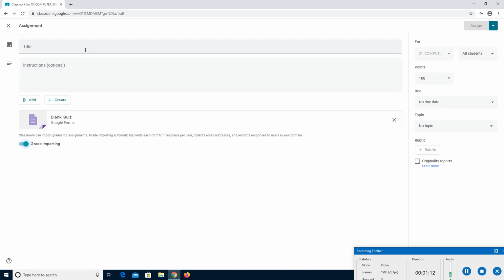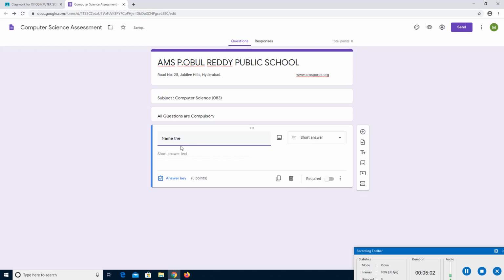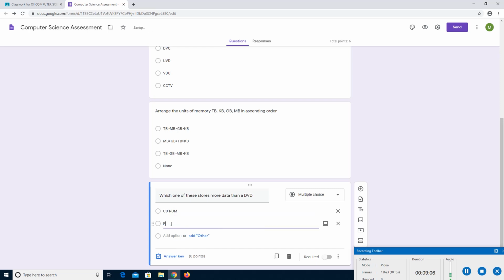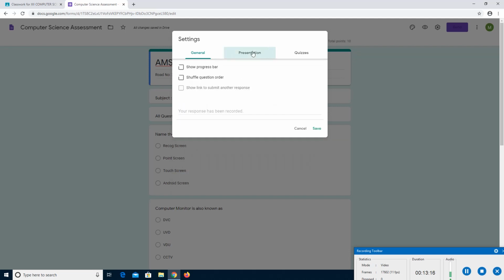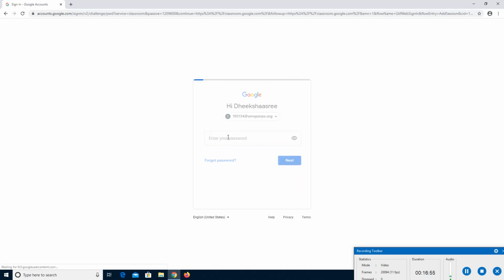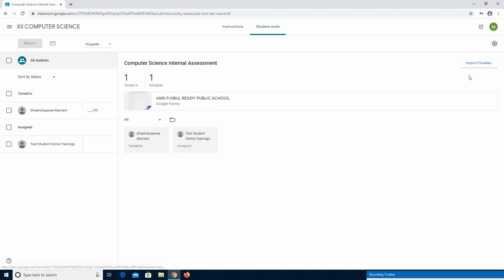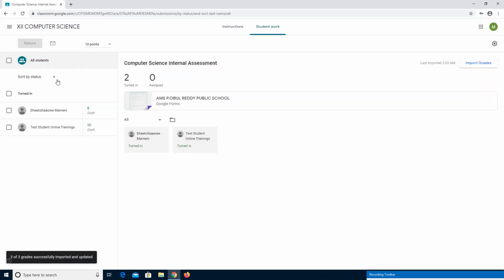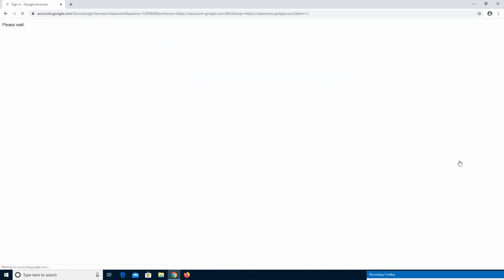How To Create Online Quiz Assessment Multiple Choice Questions in Google Form ?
Online Quiz Assessment Creation Process By Using Google Forms in Google Classroom